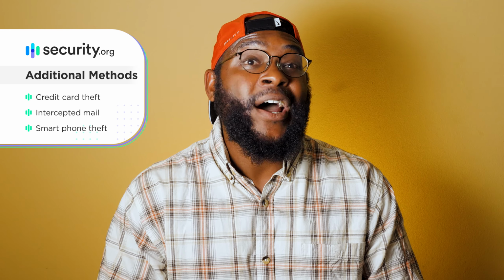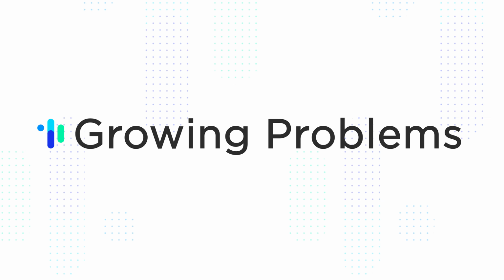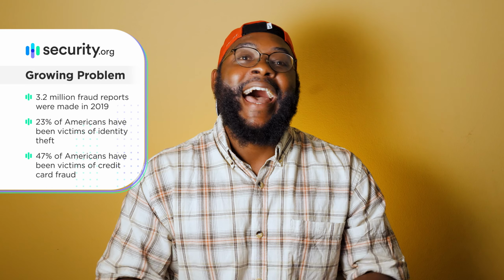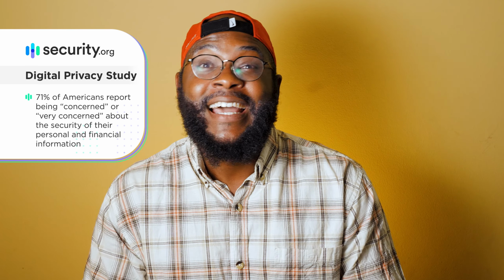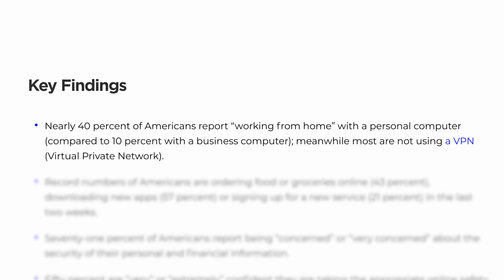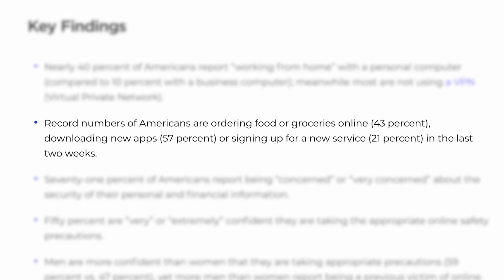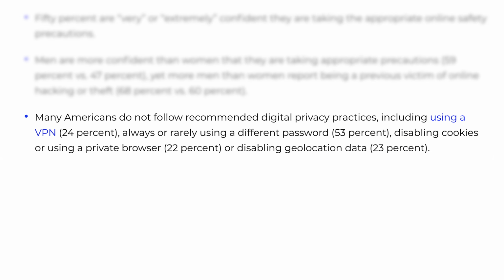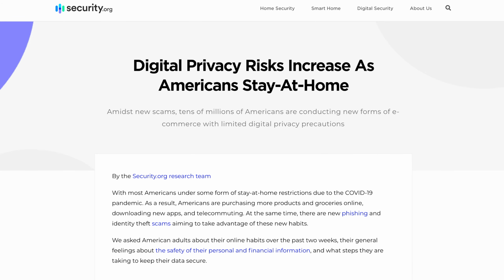Identity Theft Explained - And What To Do About It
There are few scarier things in our digital world than having your identity stolen. Identitytheft can greatly impact your life, especially if the stolen information includes your Social Security number, address, credit, debit, or bank account information. However, there are a few online services that can help to prevent identity theft, or at the very least detect it as soon as possible. In this video, I’ll tell you everything you need to know about identity theft protection, from my favorite identity monitoring services like LifeLock and Experian to some tips for guarding your identity. While no identity theft protection service can prevent identity theft from happening 100%, you can definitely do better than nothing by a longshot.

Gabe Turner is the Director of Content at Security.org.

Time Stamps
0:00 Identity Theft Explained Intro
0:37 What is ID Theft
1:30 Data Breaches
2:08 Dark Web
2:20 Unsecure Web Browsing
2:45  Phishing/Spam Attacks
3:15 Malware
3:50 Additional Methods
4:30 How Common Place it is becoming
6:16 What to do if Victimized
6:35 Initial Steps to Protect Yourself